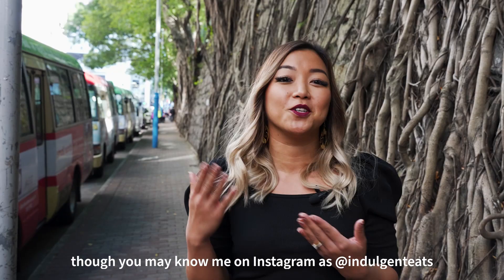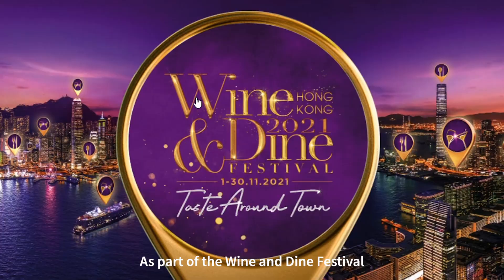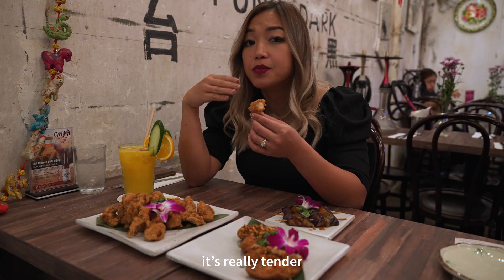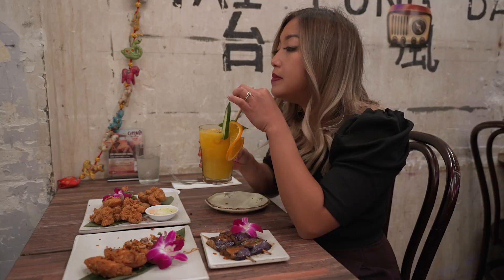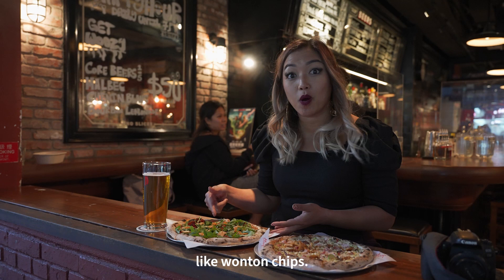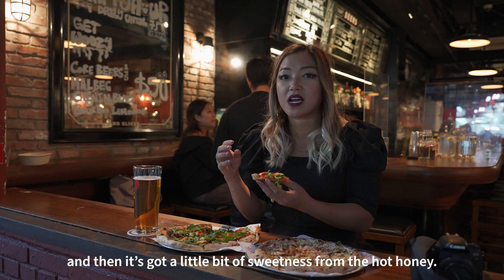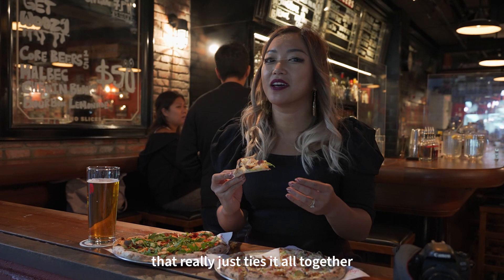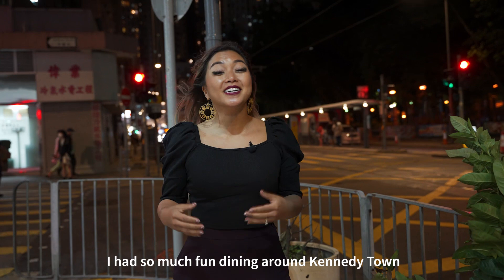HK Super Fans – Jen Balisi: Foodie takes us on a gastronomic tour through Kennedy Town